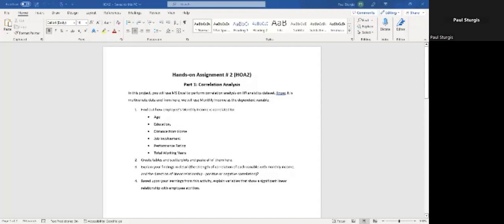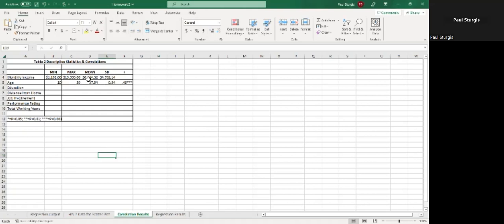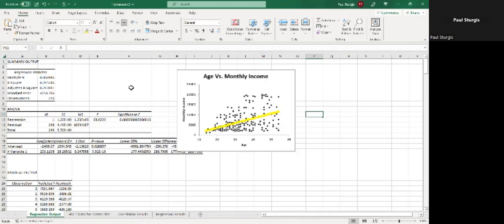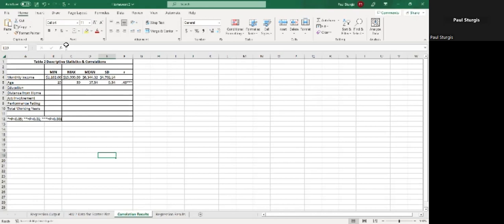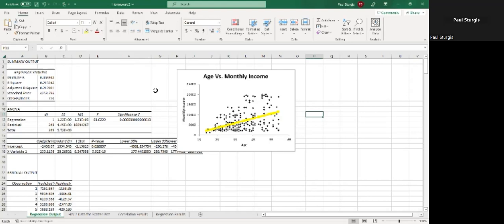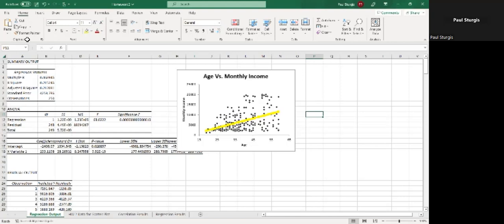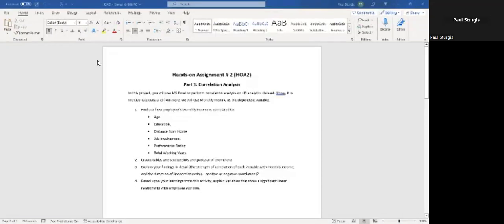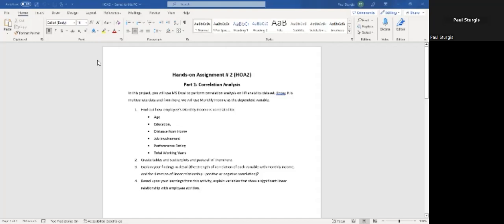Homework 2 Part 2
Regression in Excel